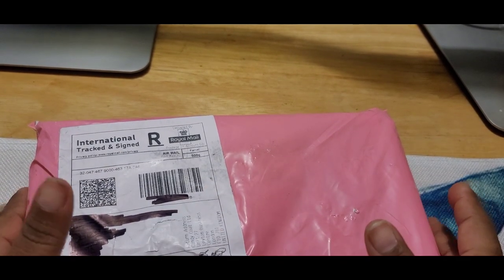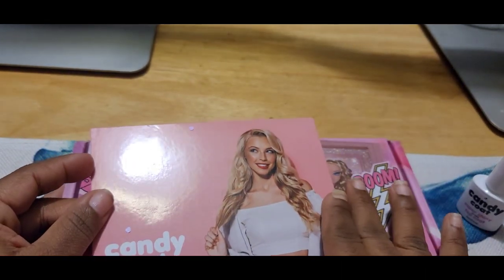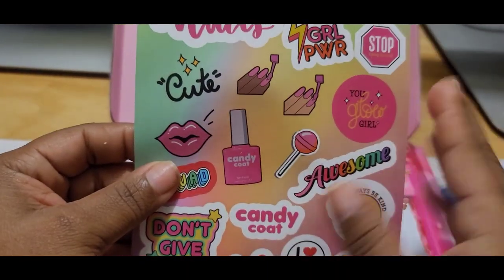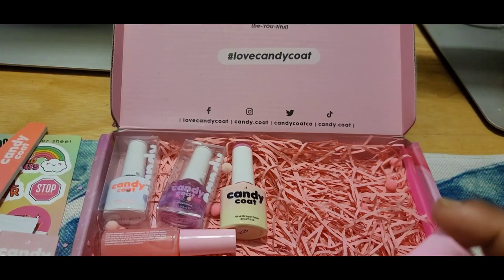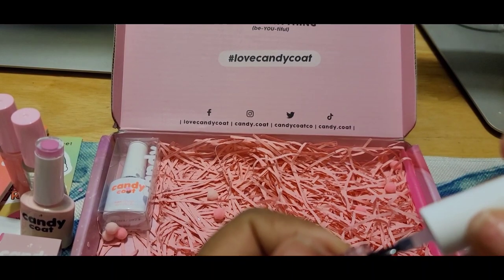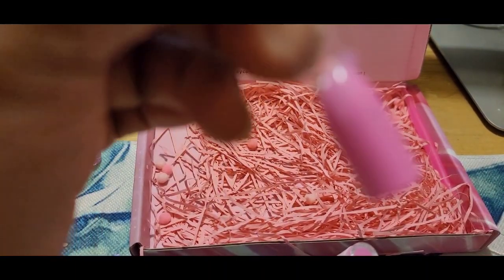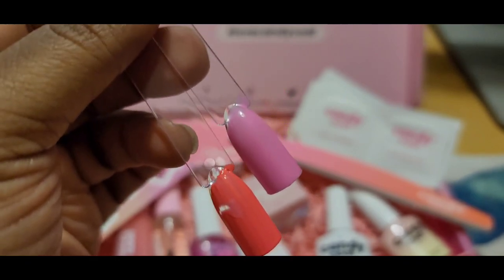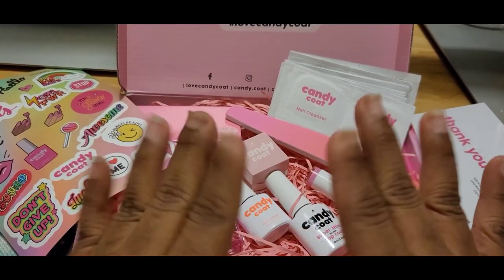UNBOXING CANDY COAT MYSTERY BOX 🤔|HONEST REVIEW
Hello Beautiful Butterflies 🦋 Welcome to my YouTube channel RB4058 Nails Creations, Thank you soooooooo much for coming on this nail journey with me and watching I really appreciate it soooooooo much ❤️❤️

Makartt: RB4058_NAILS
Melodysusie: RB12
Nail Reserve: rb4058NAILS
Vettsy: RB4058NAILS
ColorfulJuly: RBNAILS

Music From Samsung Galaxy Note 20 Ultra 5g

Be Kind And Give Love ❤️❤️
Thank y'all sooooooooooo much 💞💞